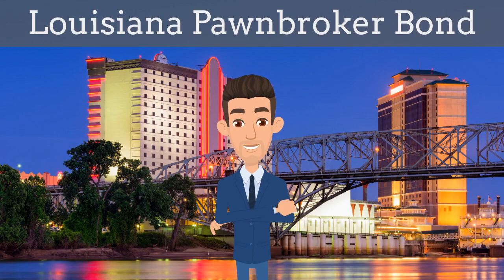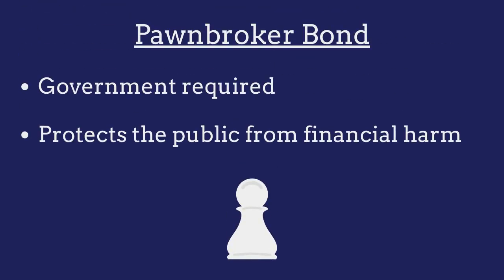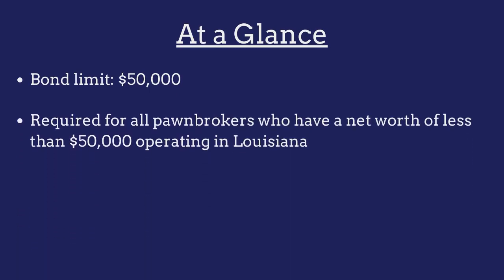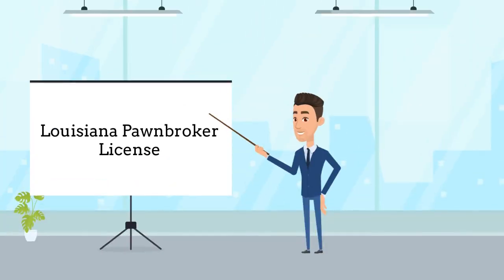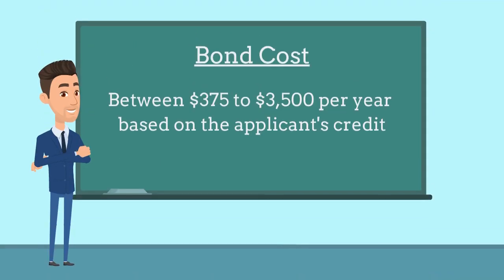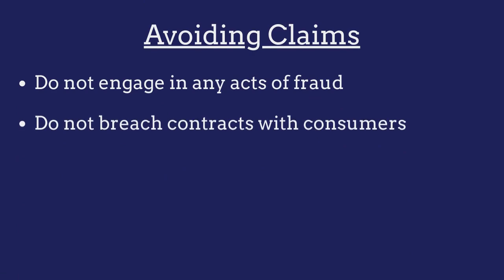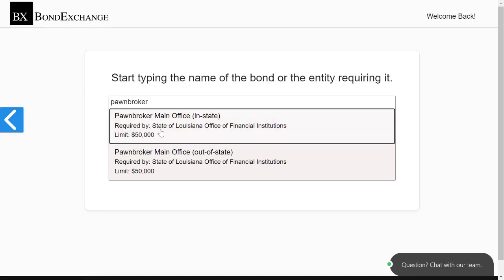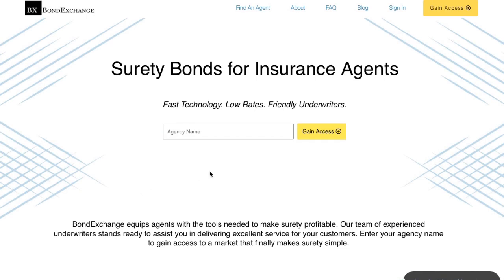What is a Louisiana Pawnbroker Bond?